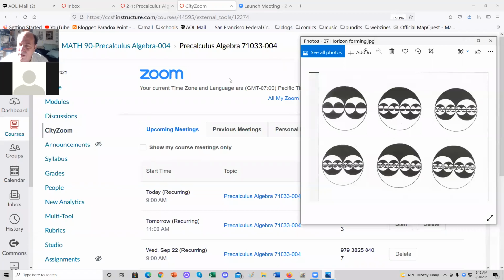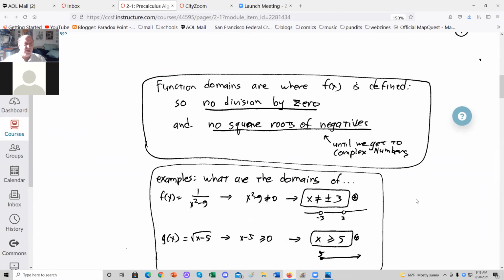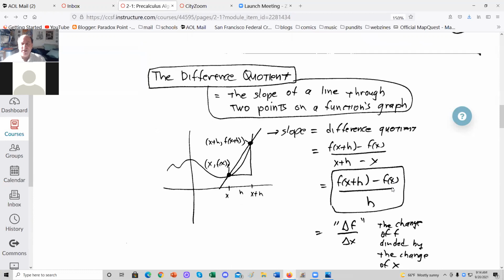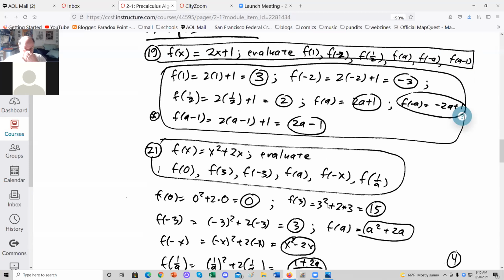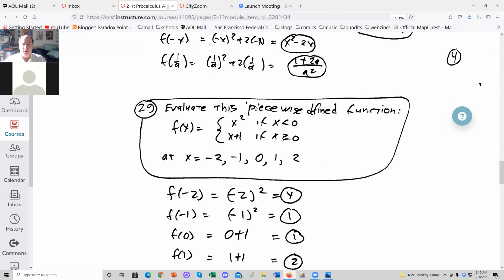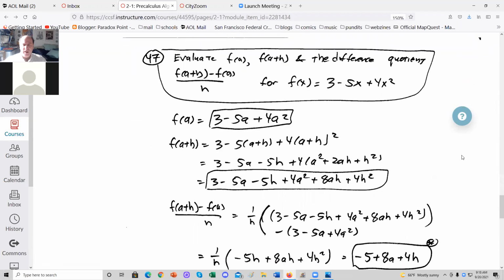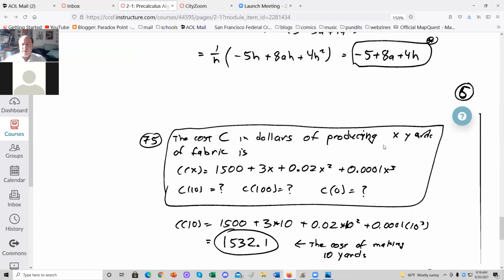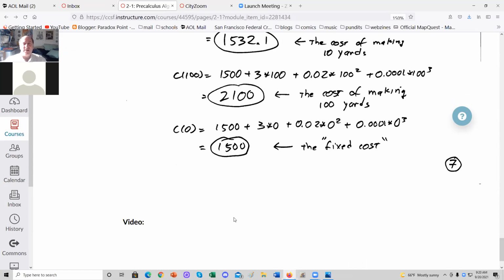fall 2021 90 2 1